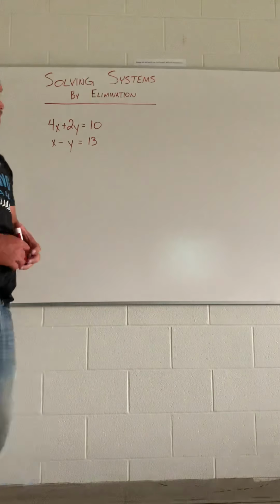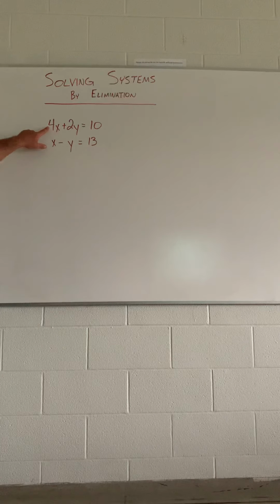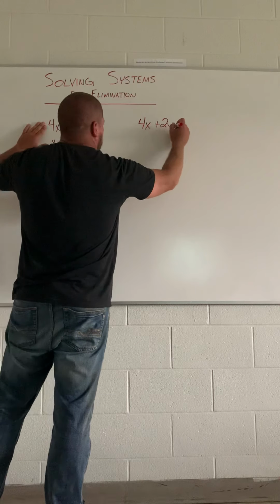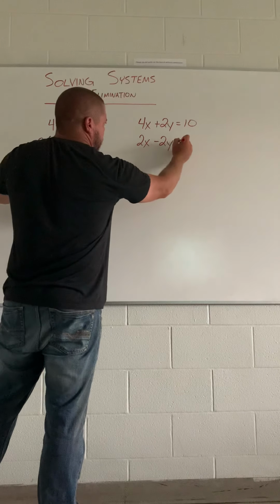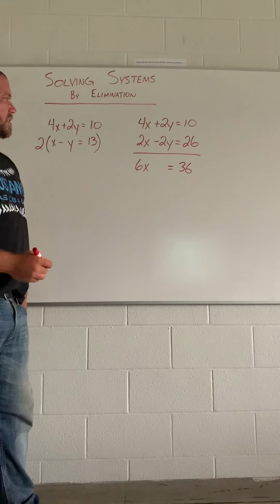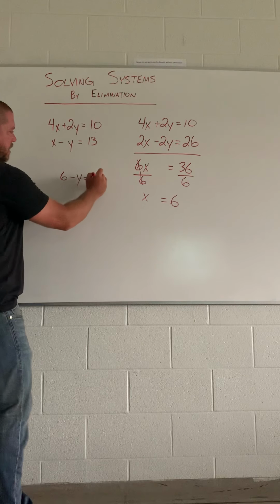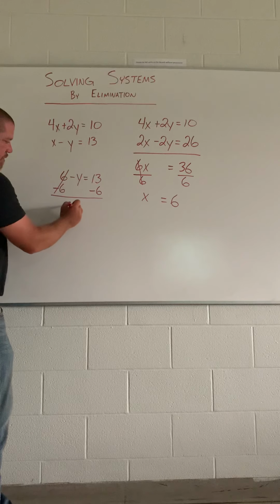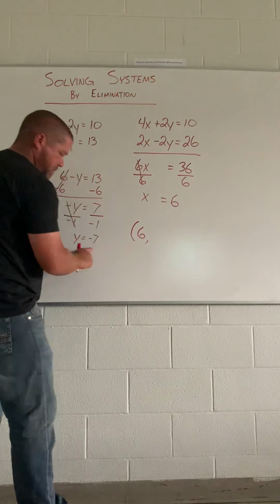Solving Systems by Elimination